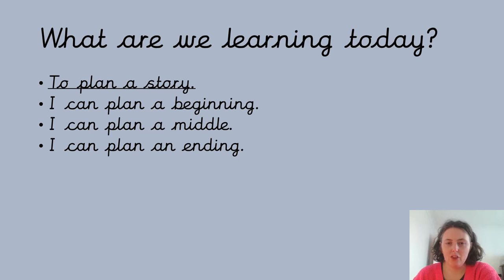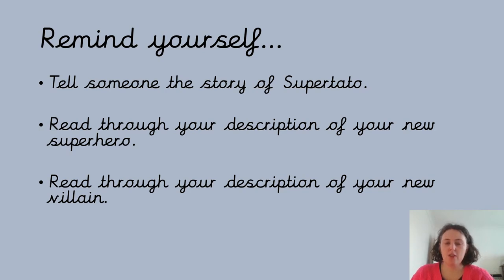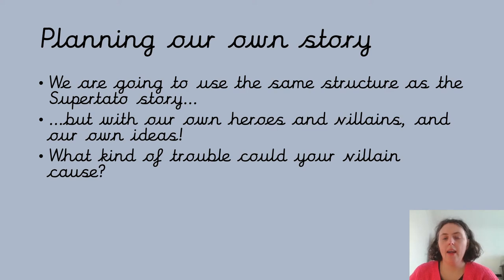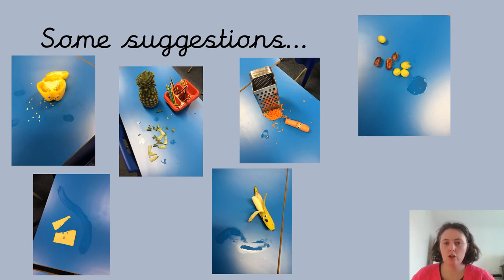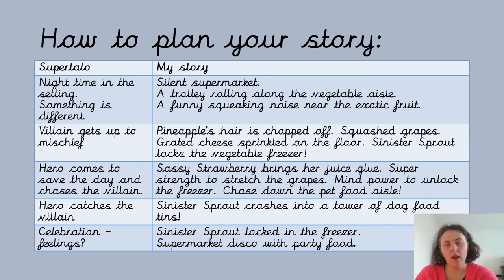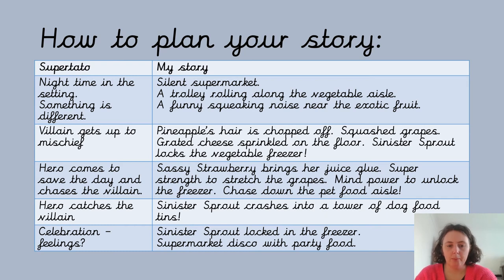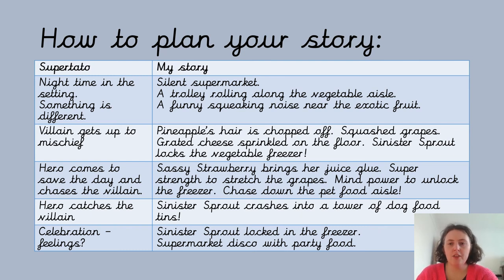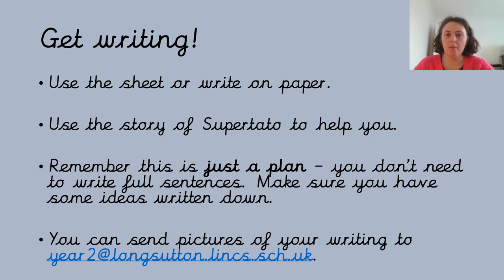YEAR TWO Friday 15 1 21 English intro